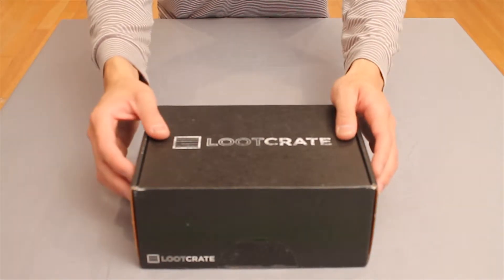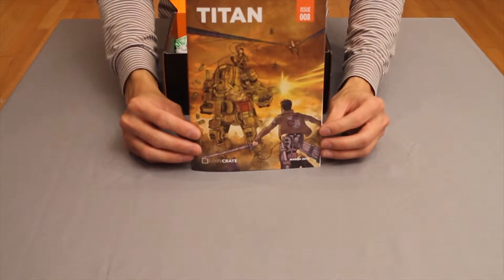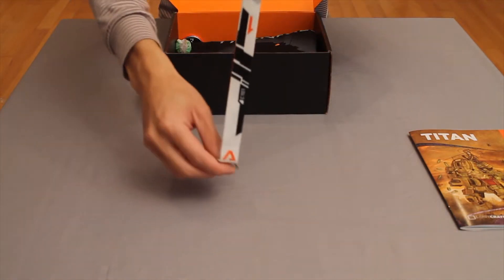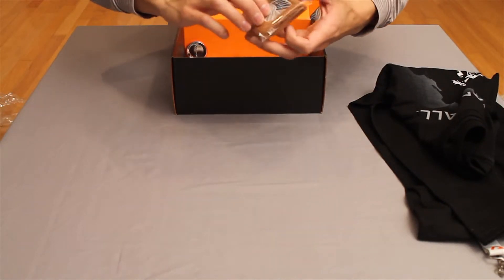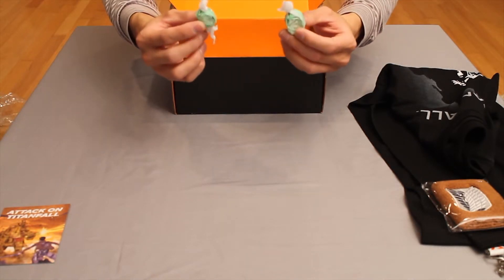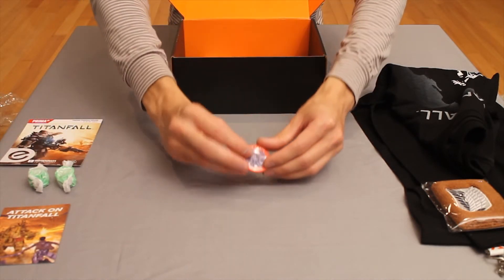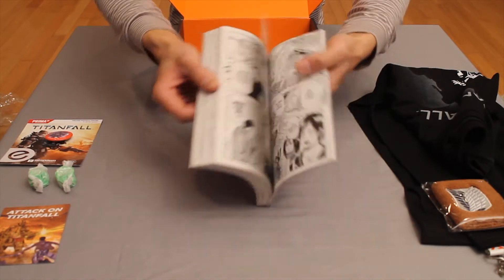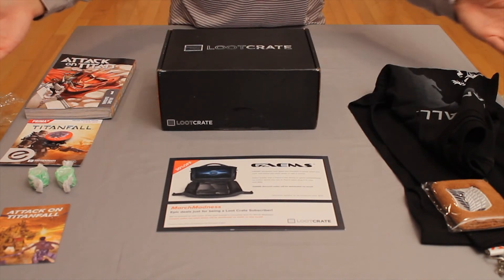March 2014 Lootcrate Titanfall Goodness!!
And we will continue to push out content and get better as we go along.